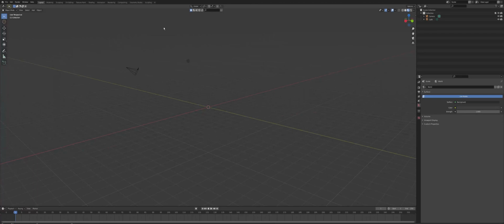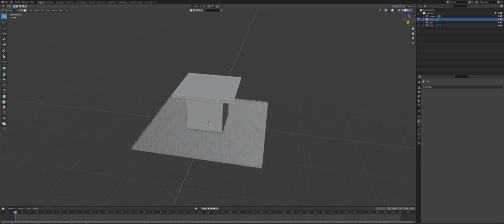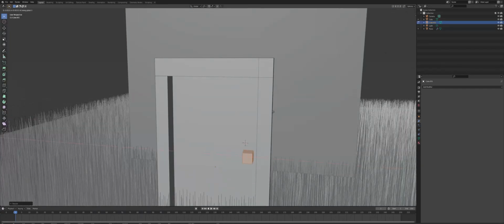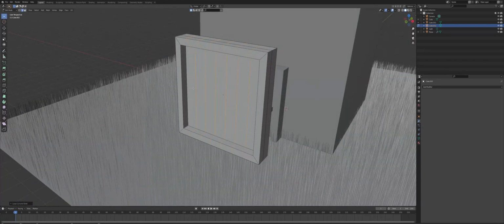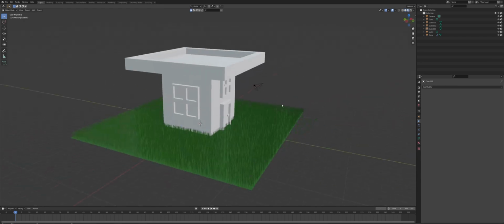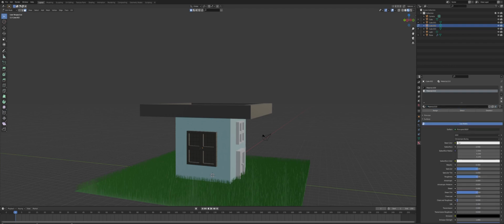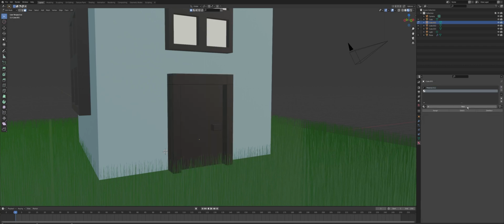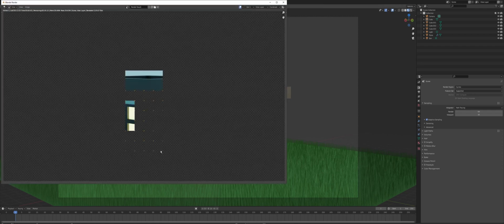Blender Create An Isometric Tiny House | Beginner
In todays video we will create a low poly isometric tiny house in Blender